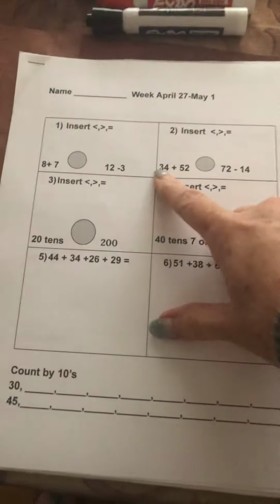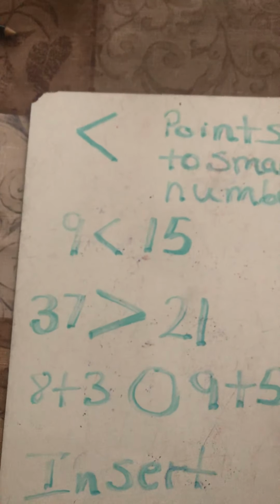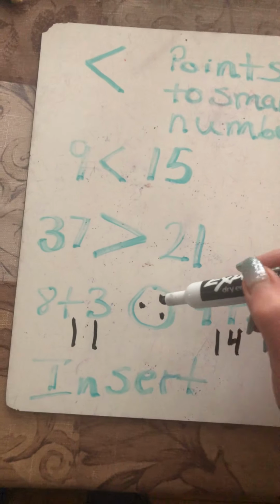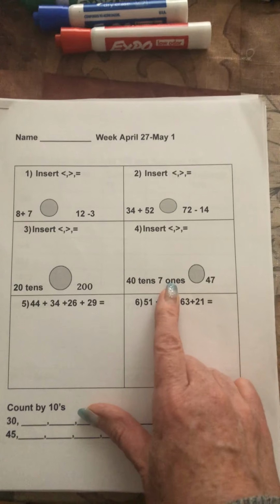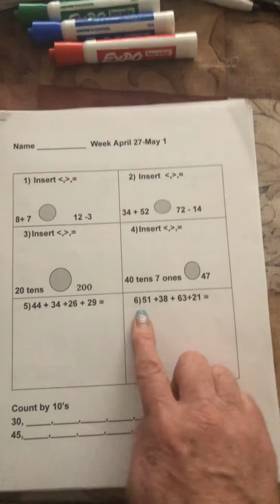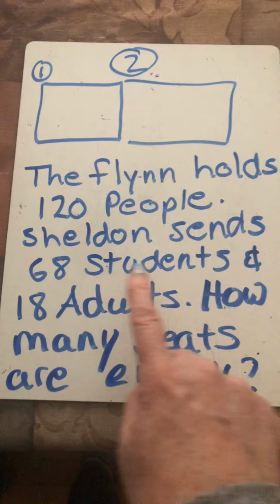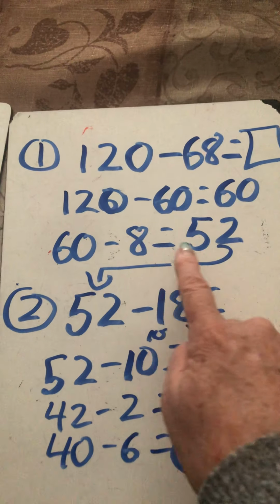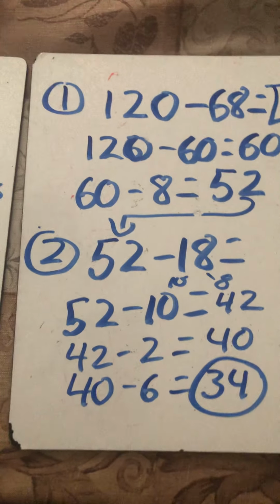Math mini lesson 4-27